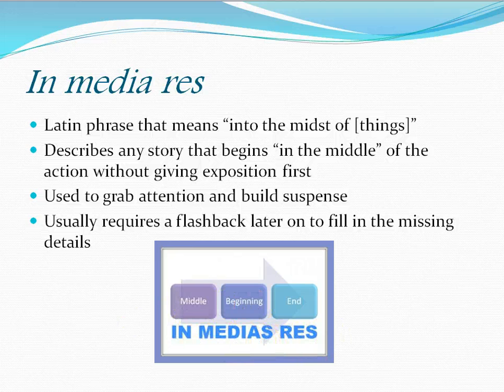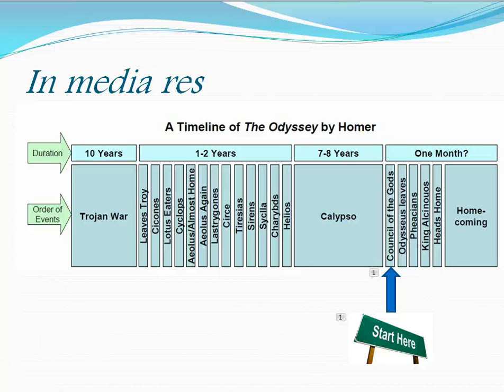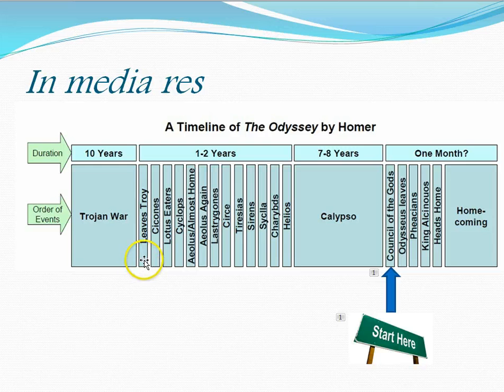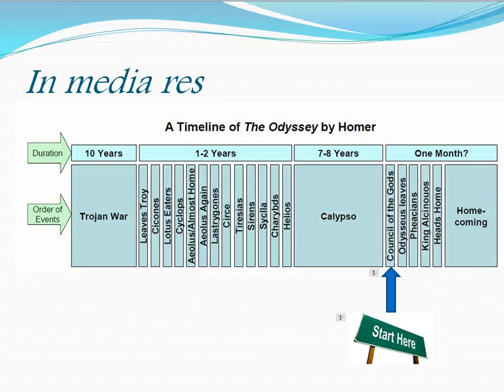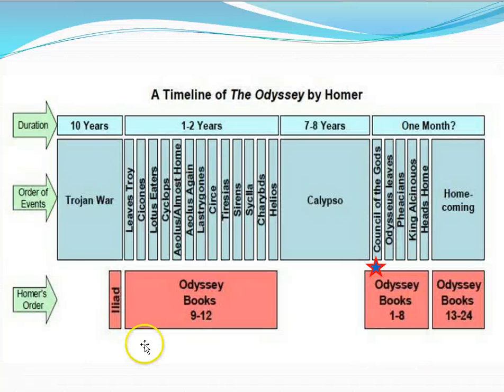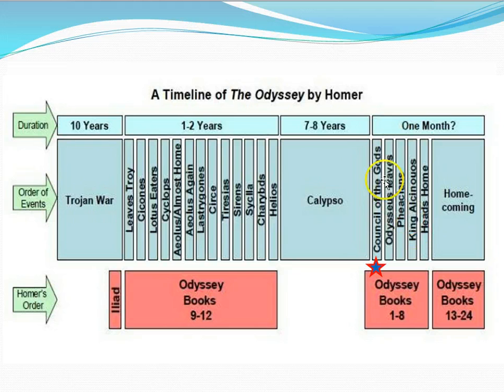In Media Res